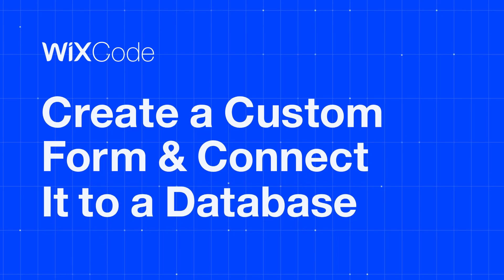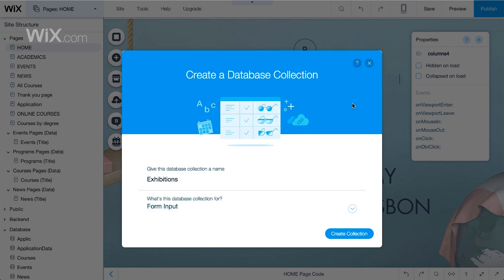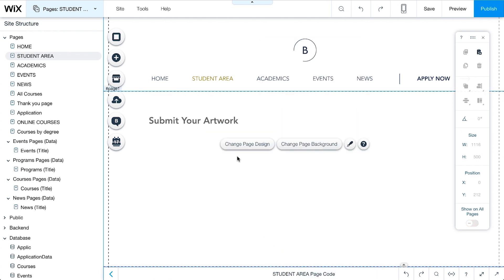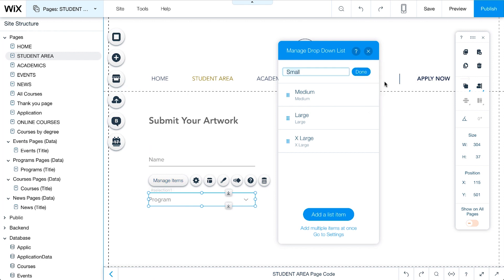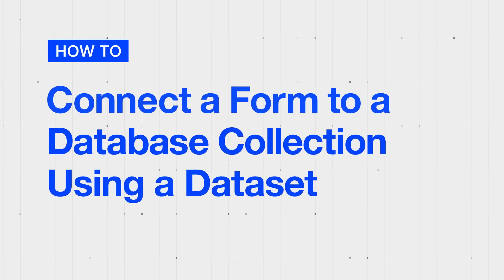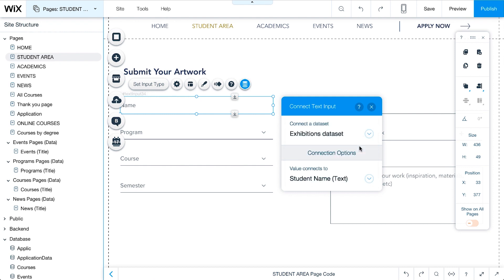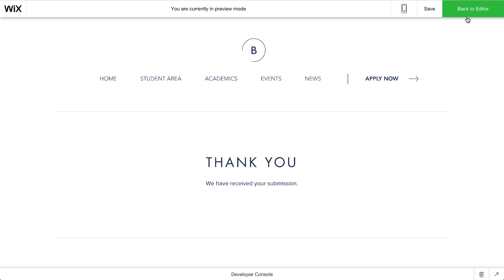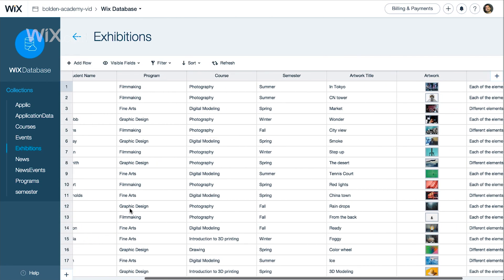Wix Code | How to Create a Custom Form & Connect It to a Database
Introducing Wix Code: Imagine building any web application in the world. Wix Code opens new possibilities for creators, developers, and designers that are looking for the easiest way to build robust web applications tailored to their business needs. It’s serverless, hassle-free coding. You can set up database collections, create content rich websites, add custom forms, change site behavior with APIs and much more. All are built with the ease of use and stunning visual components of the Wix Editor. Plus, anything you build is SEO compatible. Wix Code is creation without limits.

Watch how an art and design academy uses Wix Code to create a custom form with advanced user inputs. The form will allow students to submit their artwork during the semester and get showcased in an online exhibitions gallery.

About Wix
Wix.com lets everyone create a stunning website for free. Choose a template, customize anything, and get online today! It’s that easy to look stunning online.

No matter what business you’re in, Wix lets you easily create exactly the website you want with our intuitive drag and drop website builder. Get stunning designer-made templates, thousands of free images in the Wix Collection, easy SEO and tons of storage. Best of all, your Wix site is mobile optimized, so visitors can see it anytime, anywhere.